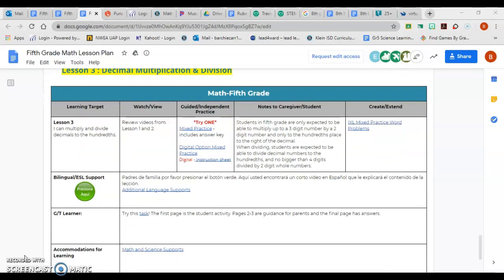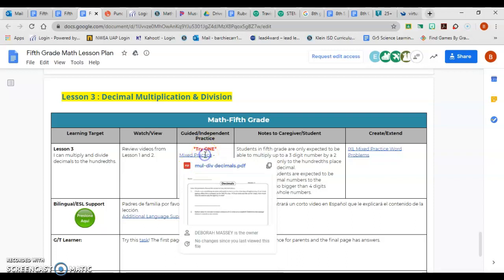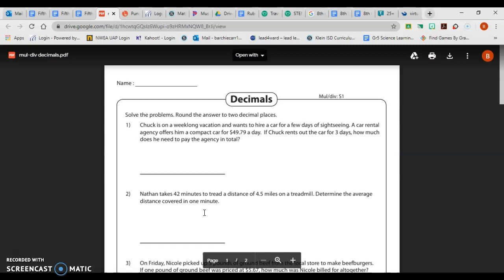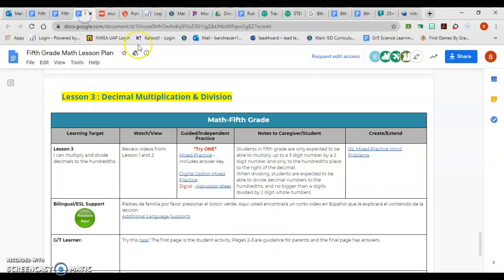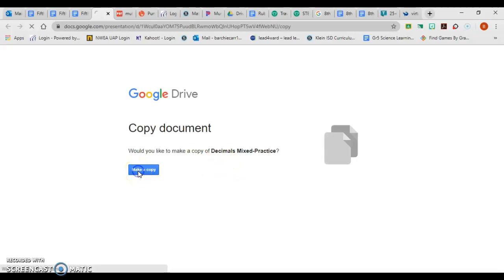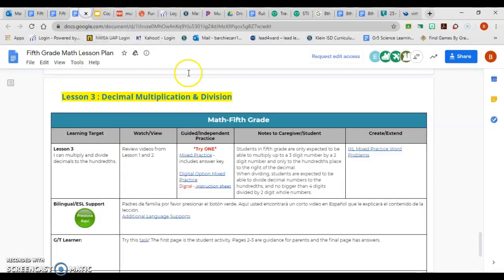Directions Wednesday, May 13 - Math